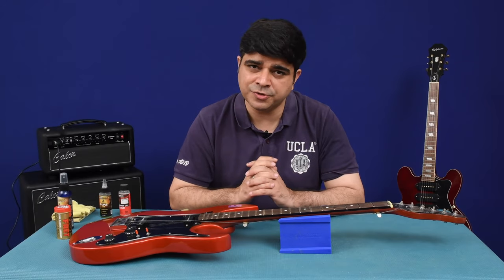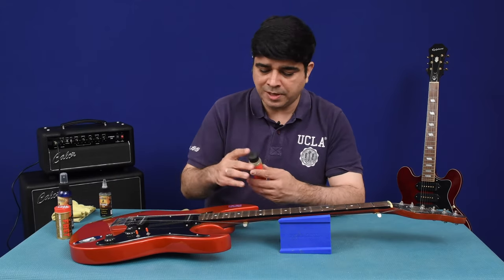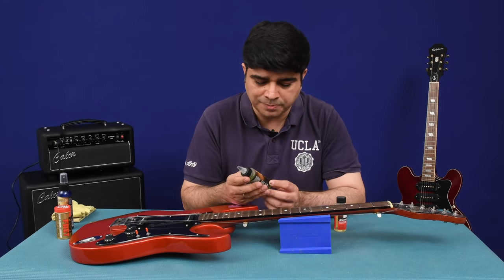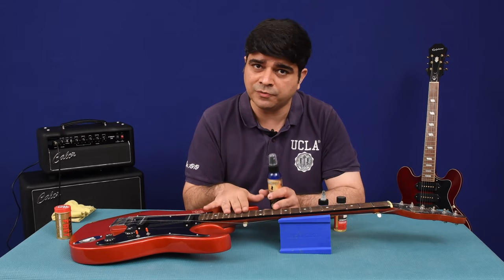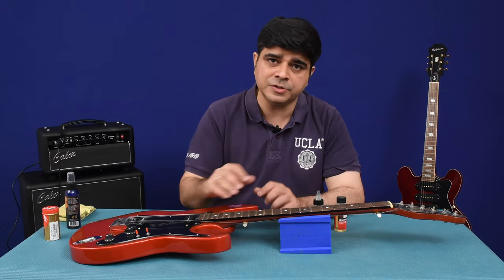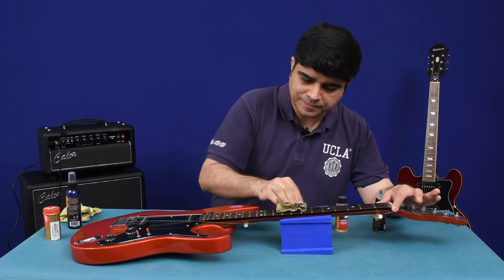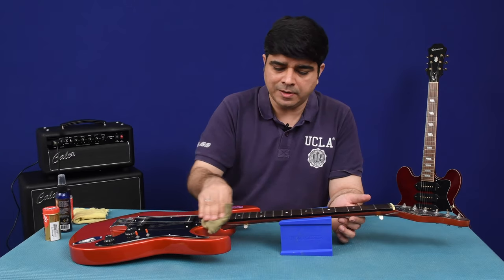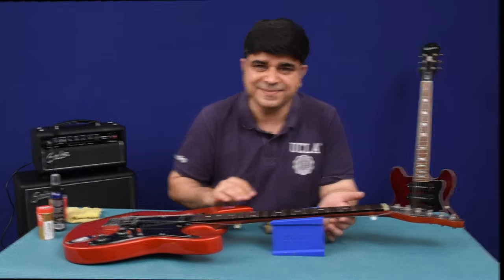How To Condition A Fretboard | Guitar Tech Tips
In this 4K video, @sahiljagtiani shows you how to condition your guitar's fretboard.

Here are some of the items used in the video:

@daddarioandco Lemon Oil

@MusicNomadCare F-One Oil

Music Nomad The Guitar One

@TheGHSStrings Fast Fret